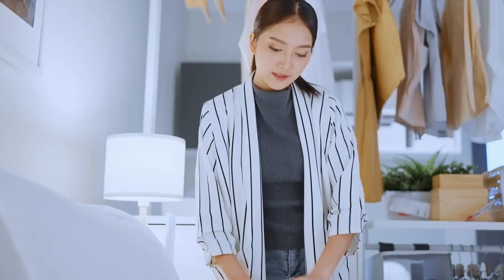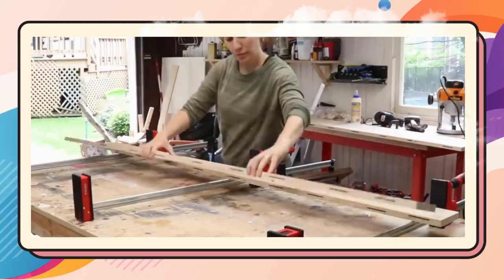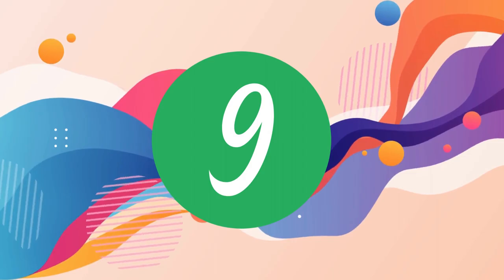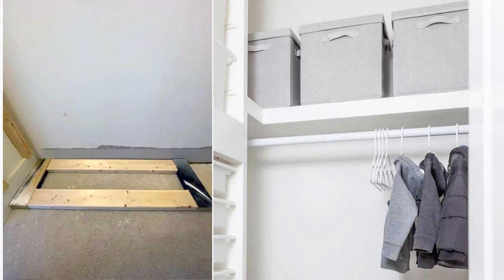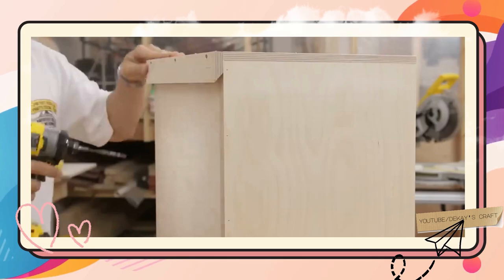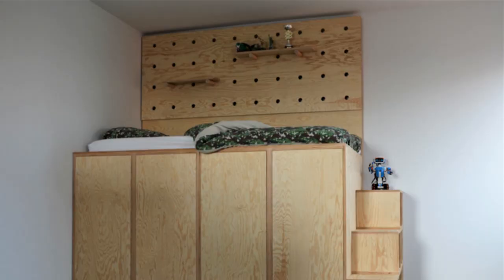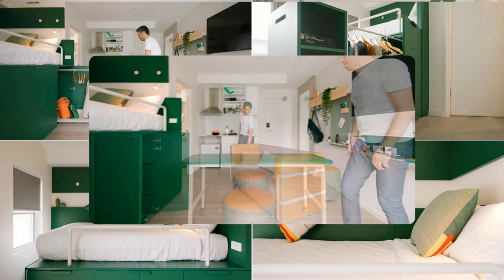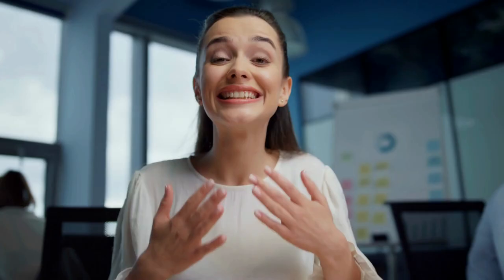13 Bedroom decluttering secrets & DIYs to expose them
More detail related to this video:
13. Transform Your Closet with Kristi's Stylish DIY Sliding Rod idea! (00:15)
12. The Epic IKEA Cabin Bed + Desk Hack by Jules Yap (00:52)
11. A DIY Wireless Charging Nightstand: Create a Stylish and Functional Piece! (01:32)
10. Tired of searching for the perfect bedside table that leaves you with advanced carpentry skills that kill your dream? (02:24)
9. A Stylish DIY Rope Basket Idea Without Sewing (03:07)
8. A Bramble Basket Hanging Organizer Idea with Crochet (03:44)
7. Transform Your Closet with an IKEA Trofast Closet Hack (04:25)
6. A New Way to store your grooming essentials by Dekay's Craft (05:29)
5. A DIY Discreet Mini Wardrobe Idea (06:10)
4. A Platform bed Underlayment Project Idea (07:33)
3. A Mudroom-Laundry Room Combo With A Pegboard Wall from Amrish Maharaj (08:06)
2. Enter Ashkan Mostahim's mind-blowing studio apartment hack (08:40)
1. A Floating Bed Project idea with Iron tubes from @ HomeMadeModern (09:17)

12. ikeahackers.net
10. karwei.nl
5. leroymerlin.fr
4. vanstoerhout.nl

---1---
Nearing the top of the list, you heard the following resources:

---2---
A new tool to replace the GA